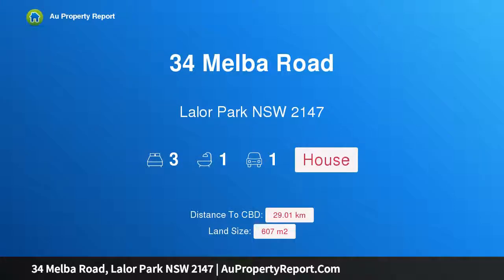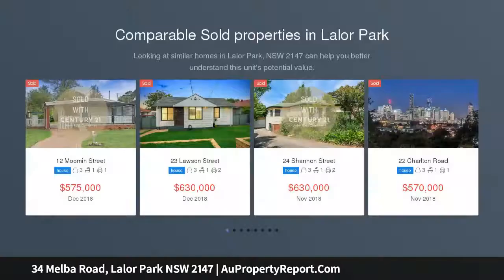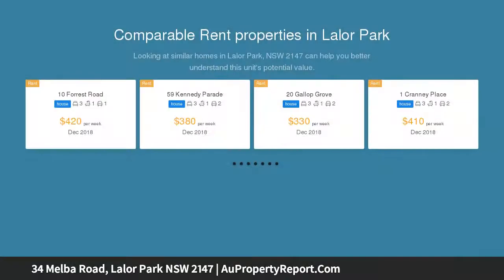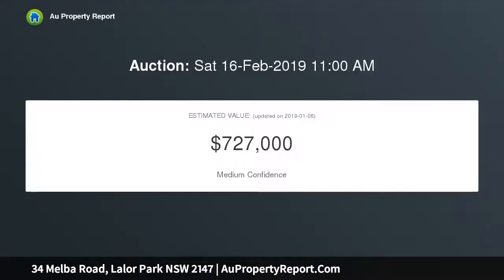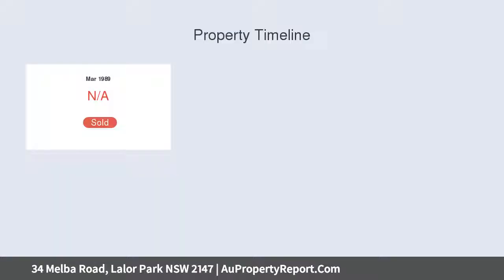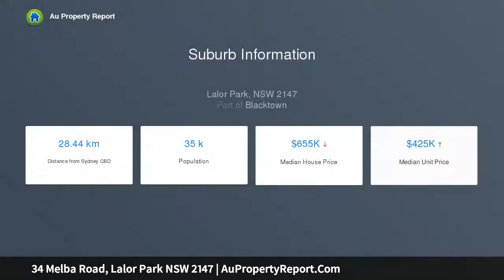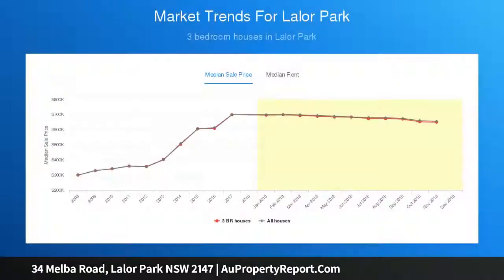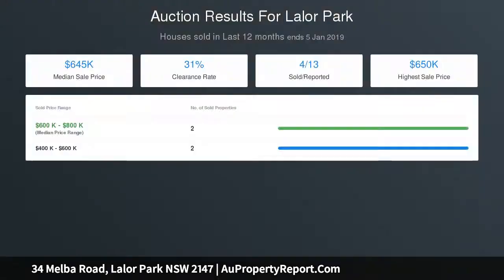34 Melba Road, Lalor Park NSW 2147 | AuPropertyReport.Com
34 Melba Road, Lalor Park NSW 2147
Property Type: house
Bedrooms: 3
Bathrooms: 3
Car Space: 1
Ideal 1st Home Or Investment, Excellent Land Value Opportunity on 607m2!!